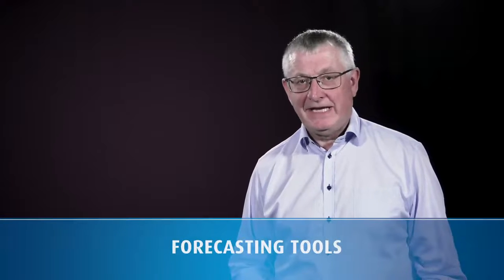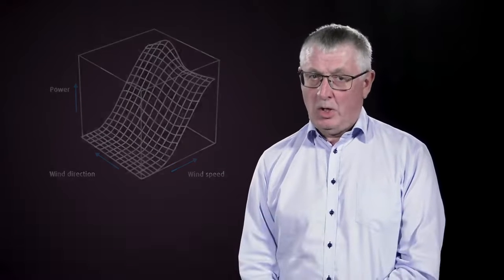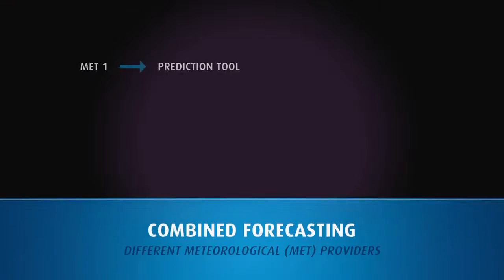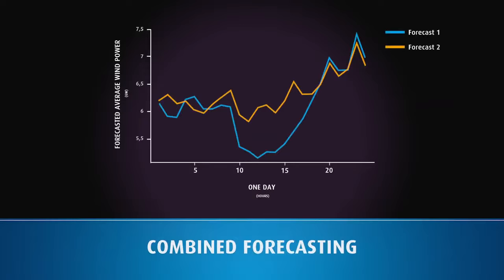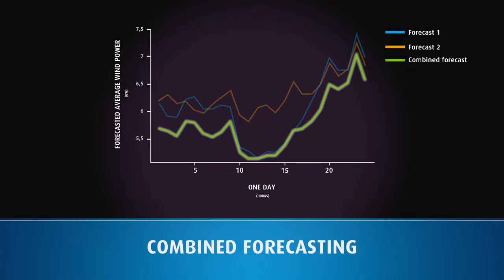Lesson 2 Point forecasts of wind and solar power production